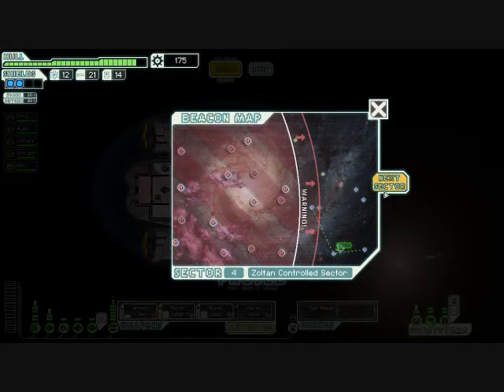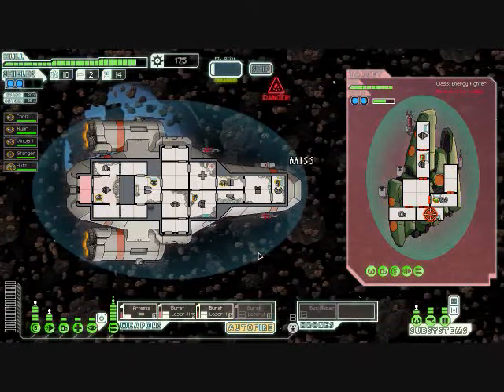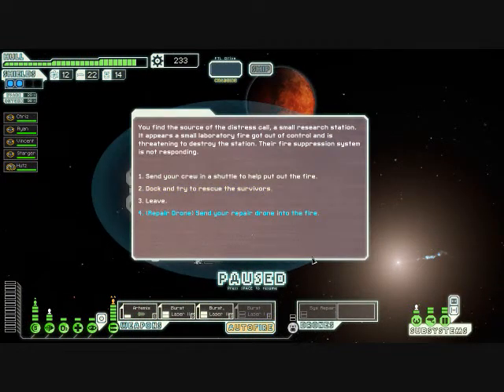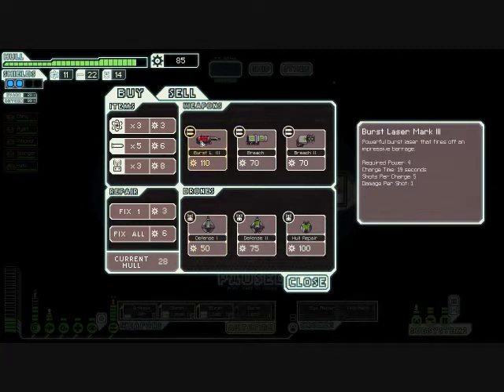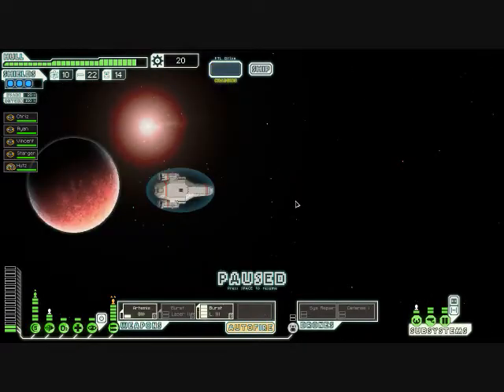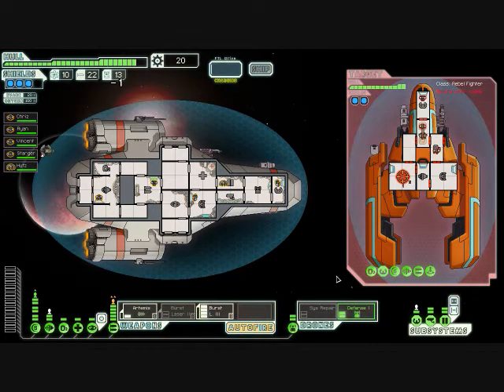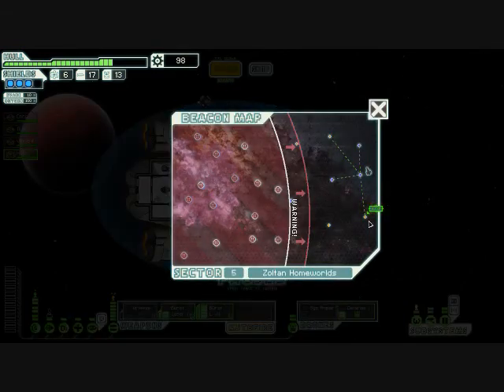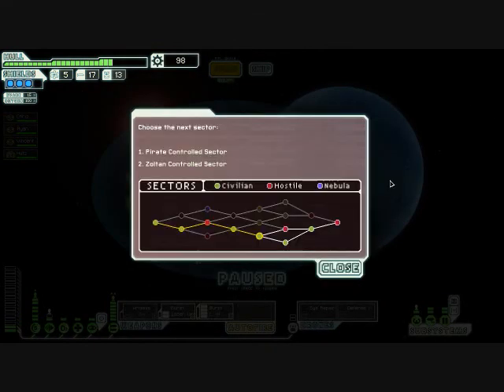Faster Than Light - Let's Play Part 5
Let's Play: Faster Than Light